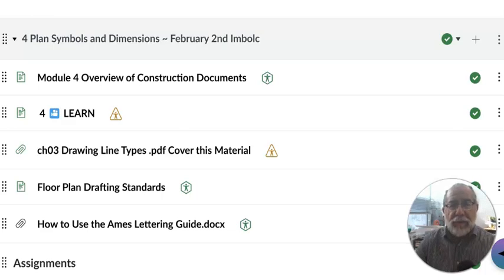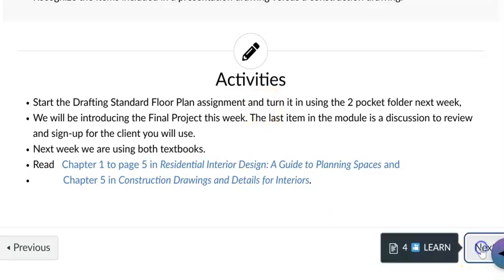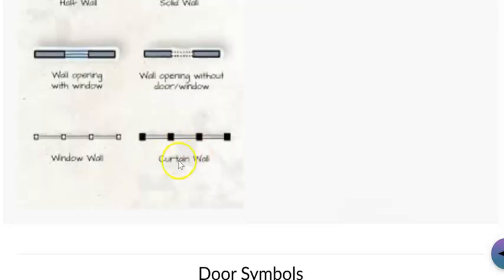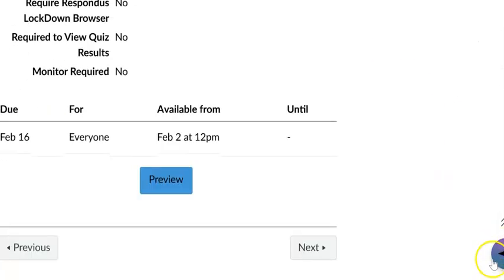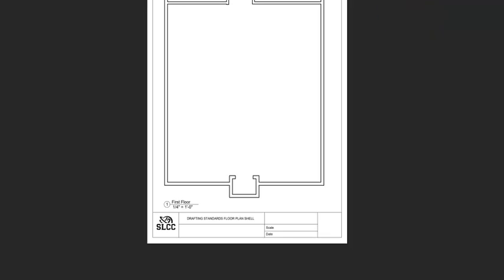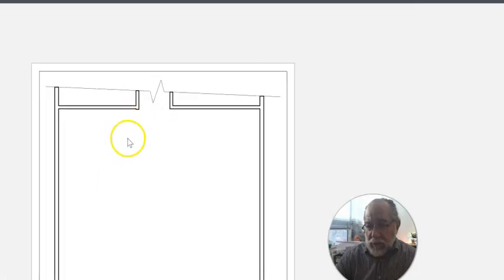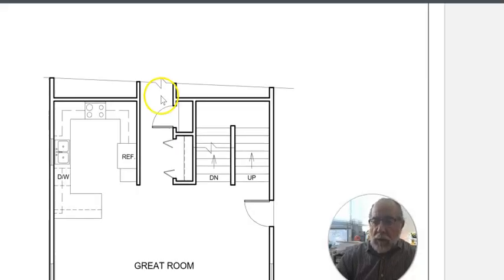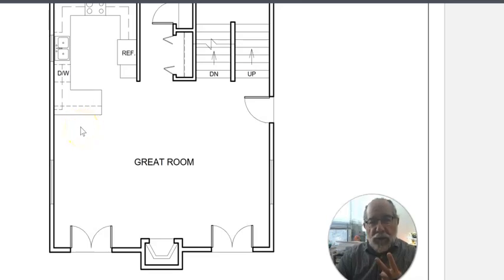Interior Design - Week 4 - Let's see what we are doing this week - Recording #12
This video talks about how to take the 1/8" scale drawing with appliances, interior rooms and cabinets.  Then, using the provided 1/4" shell you will re-draw the items using the architect scale to draw to scale.